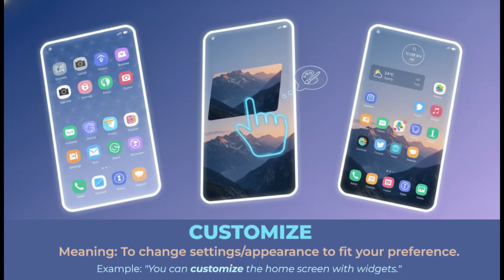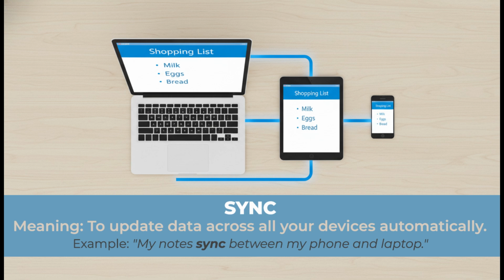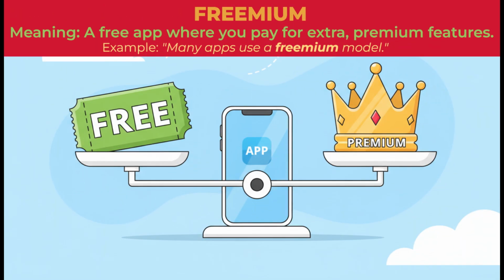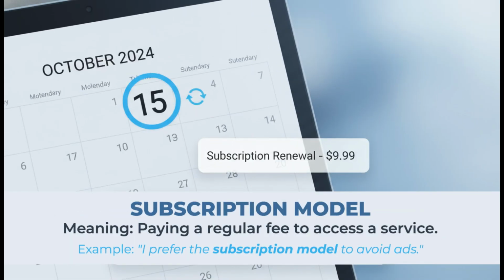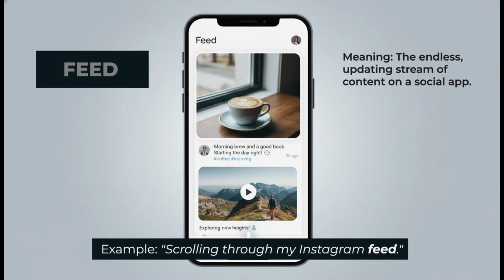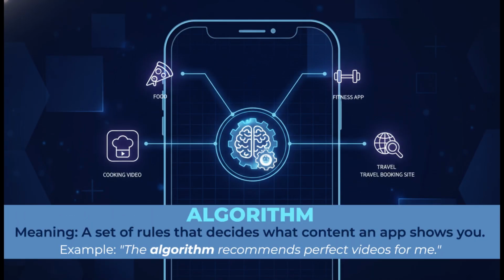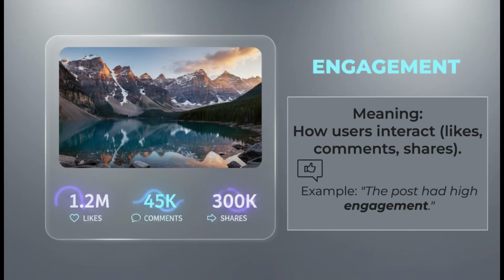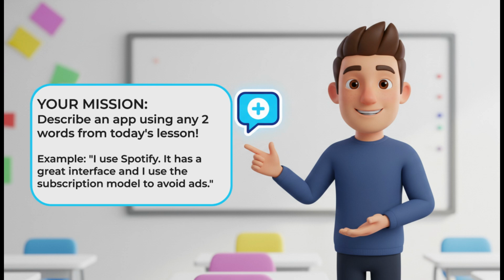Unlocking Your Phone's English Potential: 10 Must-Know App Words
📱 Can you describe your favorite app in English? Go beyond “it’s good” and sound like a tech-savvy native speaker!

In this B1-B2 English lesson, we unlock the essential vocabulary you need to talk about smartphones and applications confidently. Learn the trending words that describe how apps work, how they make money, and how they keep us engaged.

• 00:00 - Introduction
• 00:37 - 1. Interface (UI/UX)
• 00:58 - 2. To Customize
• 01:23 - 3. To Sync (Synchronization)
• 01:54 - 4. Freemium
• 02:17 - 5. Subscription Model
• 02:42 - 6. In-App Purchase
• 03:09 - 7. Feed
• 03:26 - 8. Algorithm
• 03:45 - 9. To Go Viral
• 04:04 - 10. Engagement
• 04:25 - Quick Review & Your Mission!

For example: “I use Spotify. It has a great interface and I use the subscription model.”

**Chapters/Timestamps** are included in the video player for easy navigation.